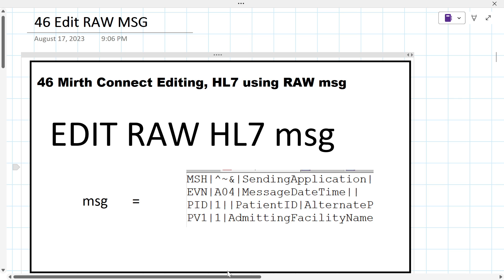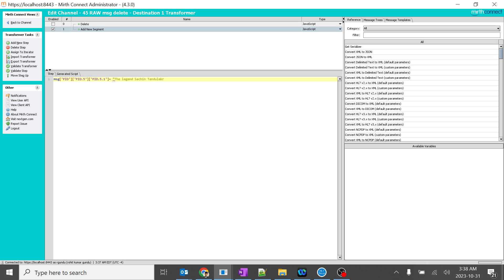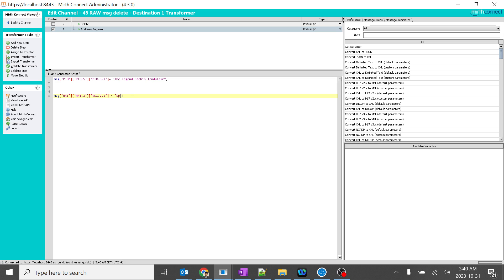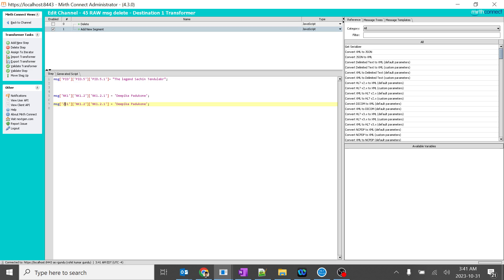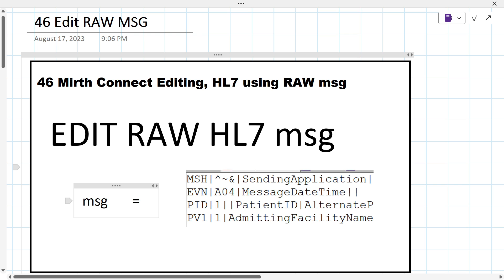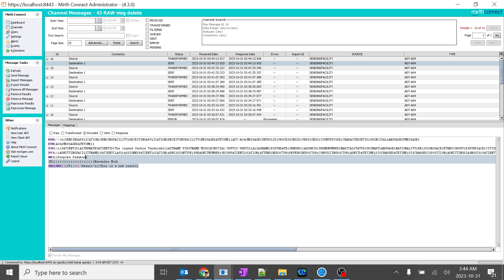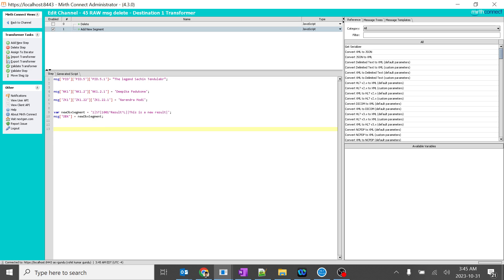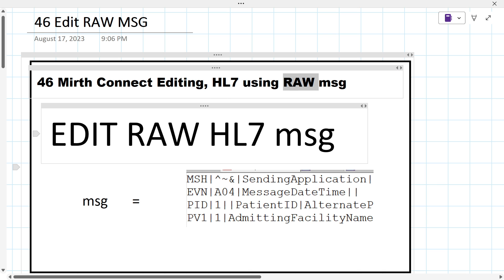46 Mirth Connect Editing, Add Segment in HL7 using RAW msg | Edit PID | Create NK1 | Add OBX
msg['PID']['PID.5']['PID.5.1'] = 'TheLegend Sachin Tendulkar';

msg['PID']['PID.7']['PID.7.1'] = '19730424'; // April 24, 1973

msg['PID']['PID.8']['PID.8.1'] = 'M'; // Male

msg['NK1']['NK1.2']['NK1.2.1'] = 'Spouse Name';

var newObxSegment = 'OBX|1|ST|1001^Result^L||This is a new result|';
msg['OBX'] = newObxSegment;

if (msg['NK1']) {
    delete msg['NK1'];
} else {
    // Handle the case where NK1 segment doesn't exist